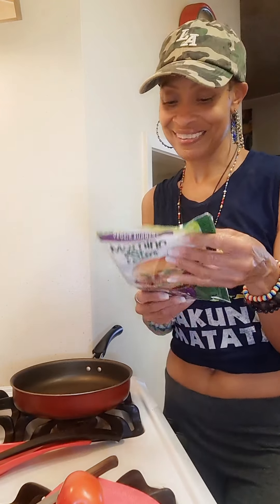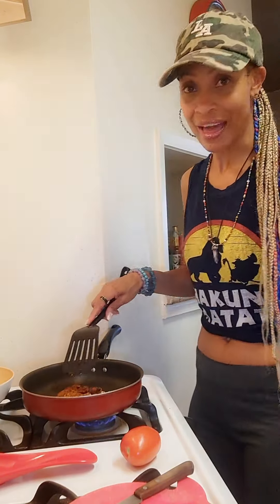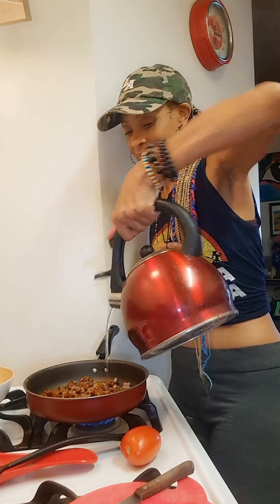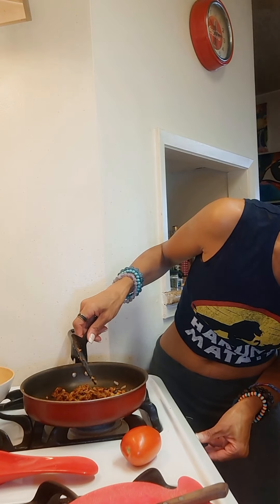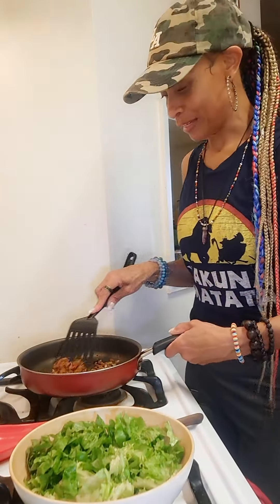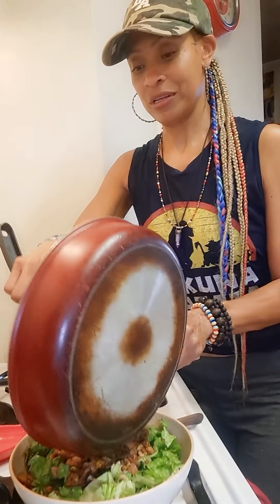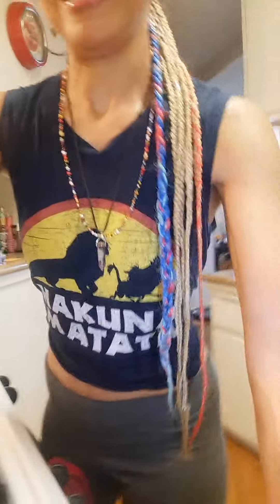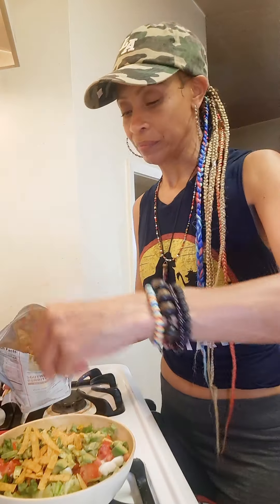Plant Based "Taco Salad" 🌮🥗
Food Prep and ingredients: Spicy black bean pattie, lettuce, 🥬tomato,🍅 onion,🧅 plant based sour cream, Avocado 🥑 Santa Fe Style Strips, Hot Sauce🔥 And A Big 🥣